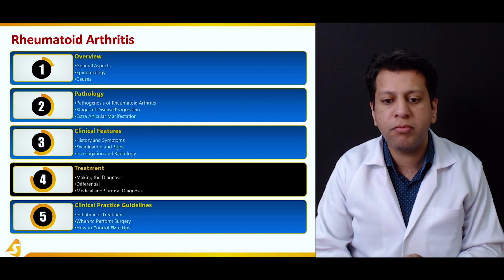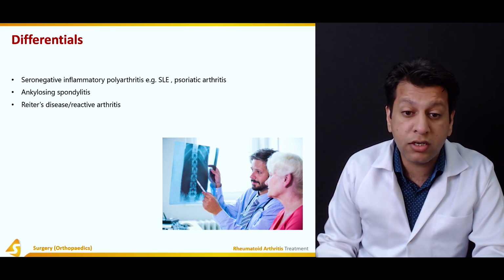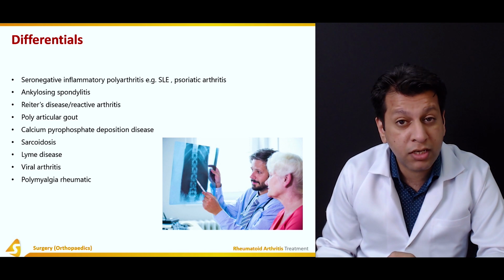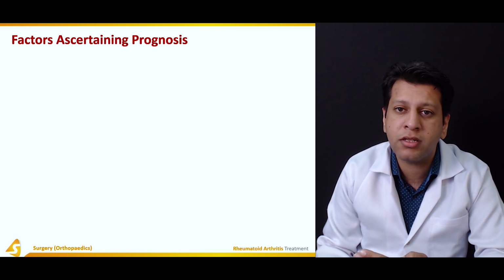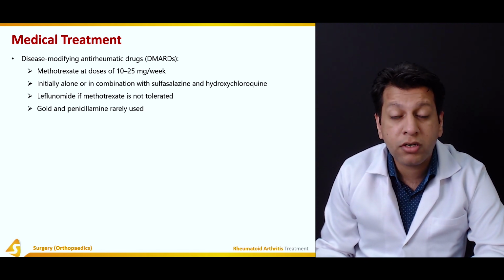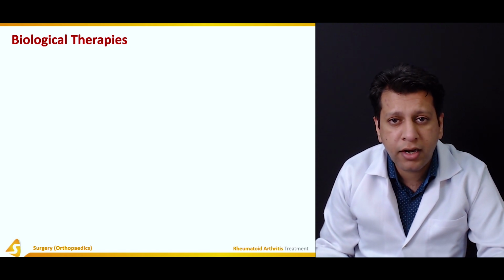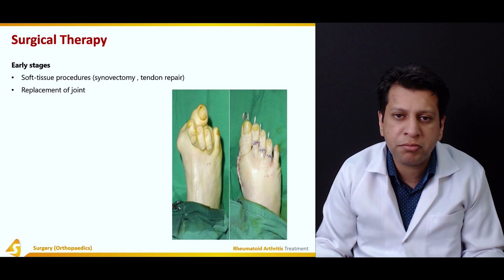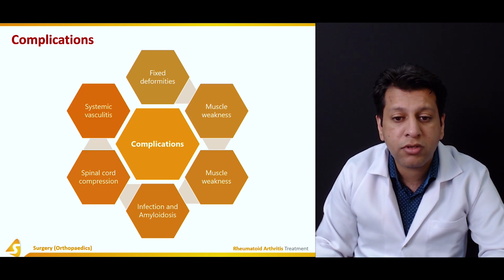Rheumatoid Arthritis - Treatment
The prime focus of section four is the Treatment of Rheumatoid Arthritis. The educator starts by extensively explaining the process of Making a Diagnosis and the Differentials that need to be kept in mind.

An extensive overview of the Treatment approach in this case is conveyed and followed by an elucidation of Factors Ascertaining Prognosis.

Following this, the educator brings under consideration the various options of Medical Treatment, Biological Therapies, Physiotherapy, and Occupational Therapy that are opted for in the case of Rheumatoid Arthritis.

At the end of this section, the educator sheds light on the Surgical Therapy option available and highlights its Complications.